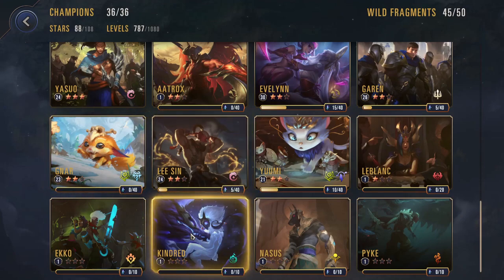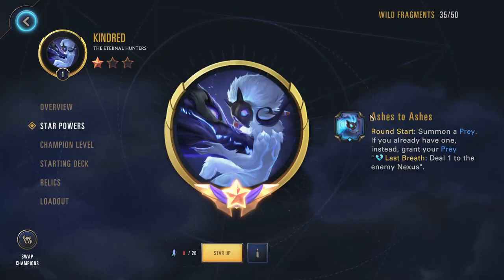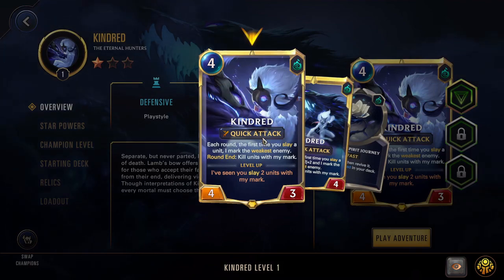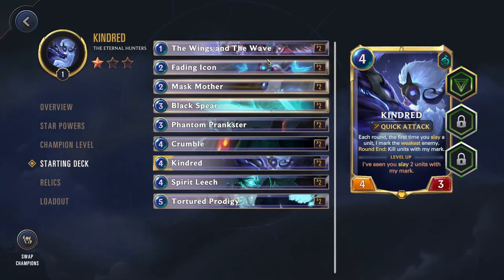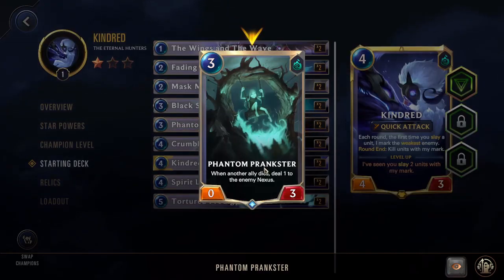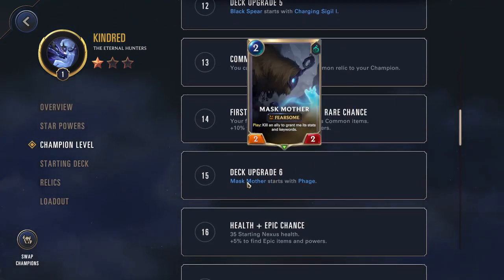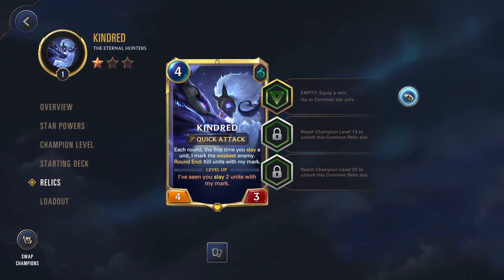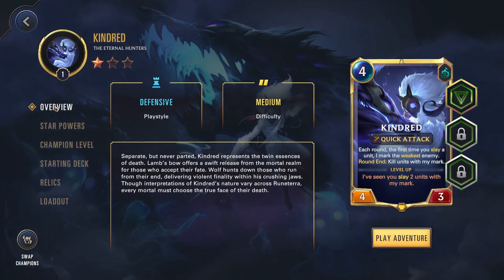Kindred First Impressions Path of Champions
First impressions for Kindred in Path of Champions